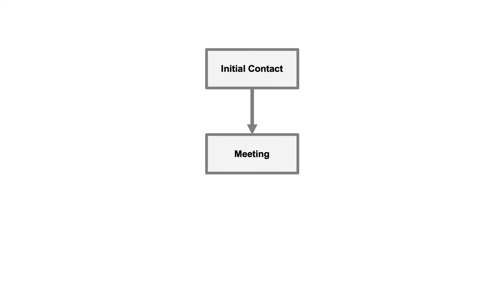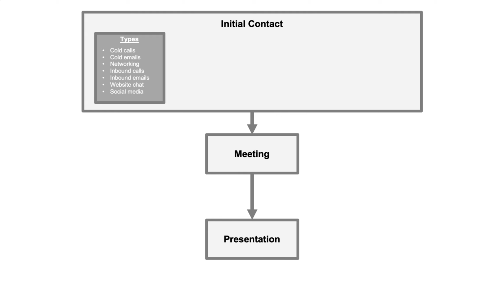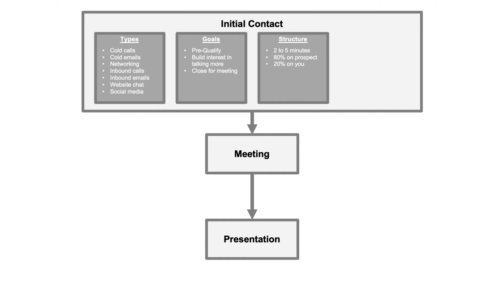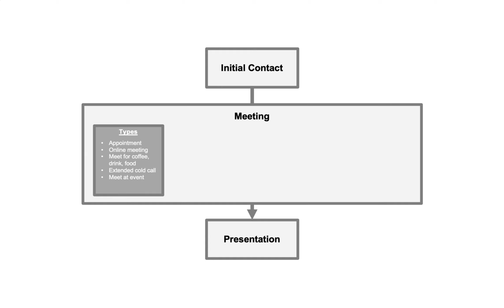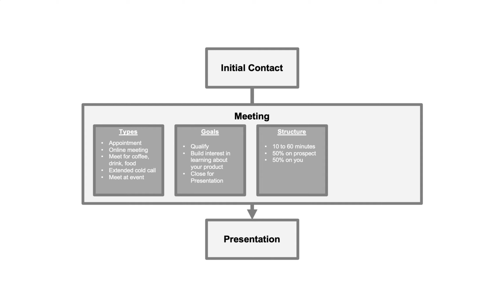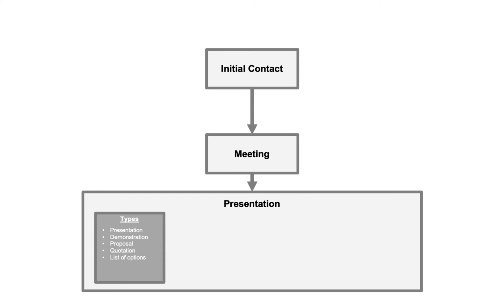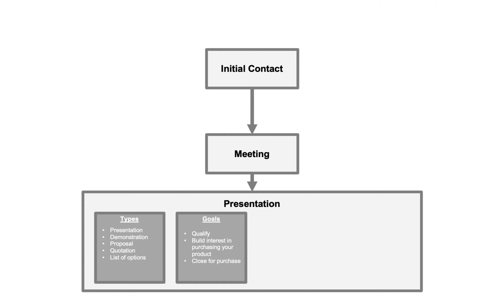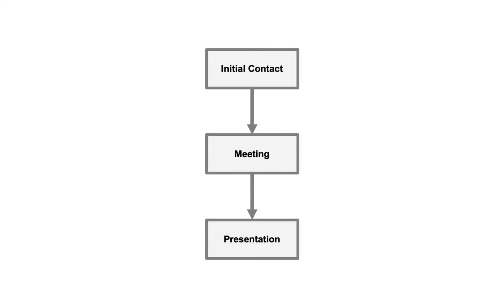Make Selling Easier By Using these 3 Sales Process Steps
This is a clip from a training video on Chapter 16 from The SMART Sales System where we talk about how to simplify and organize your sales process in order to make selling easer and more successful.